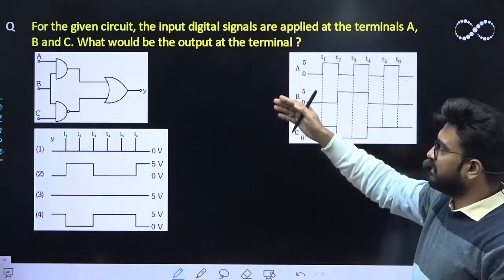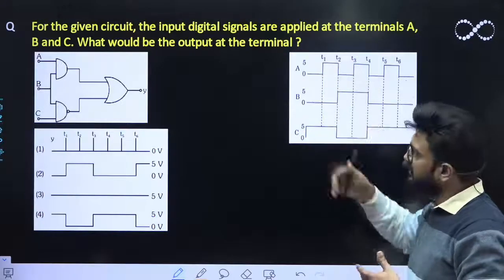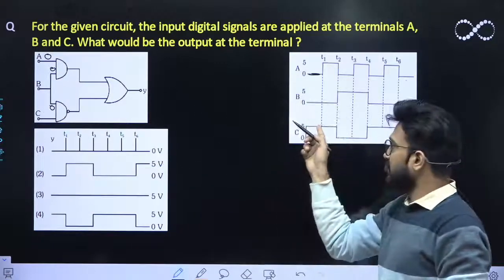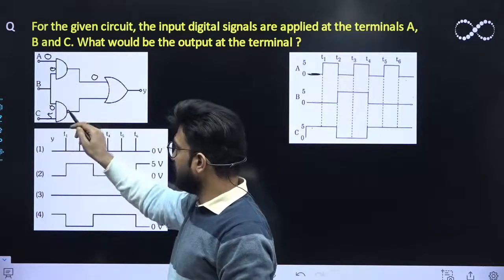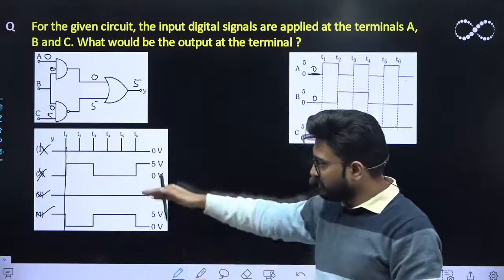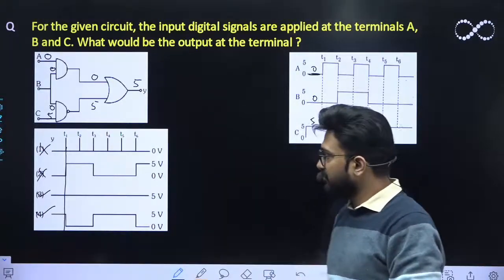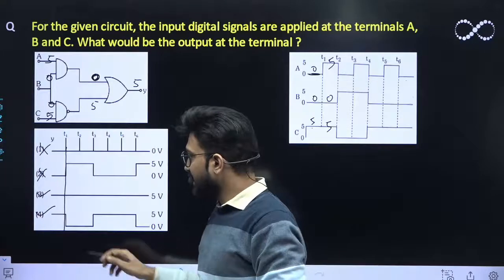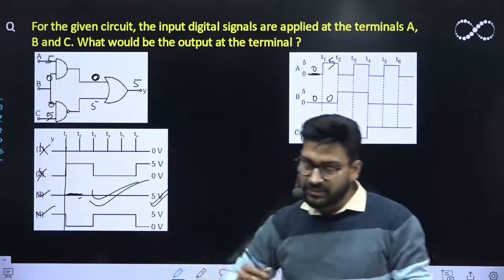For the given circuit, the input digital signals are applied at the terminals A, B and C:Logic Gates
For the given circuit, the input digital signals are applied at the terminals A, B and C. What would be the output at the terminal ?                  [NEET]